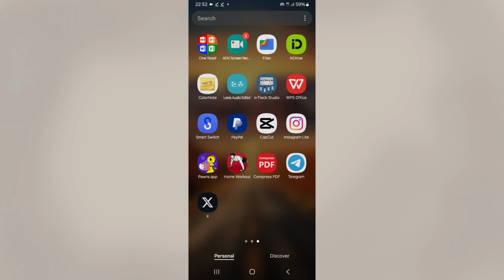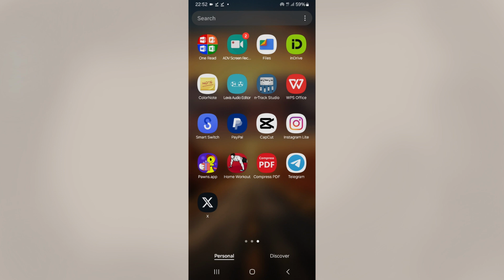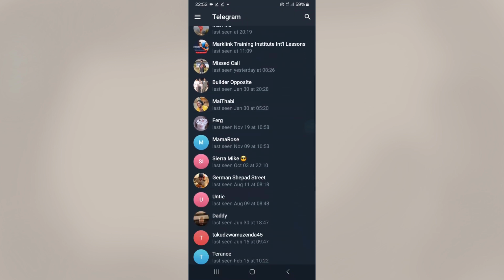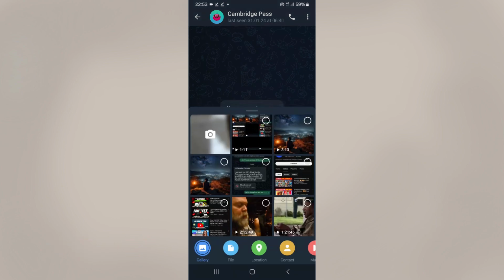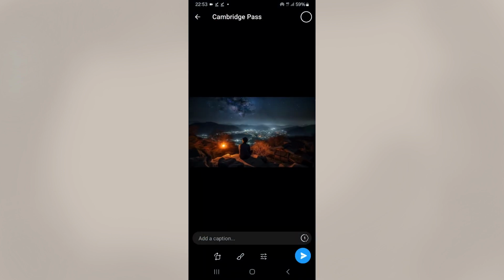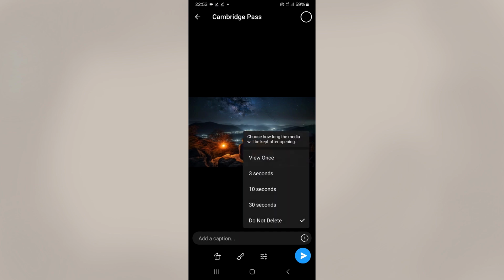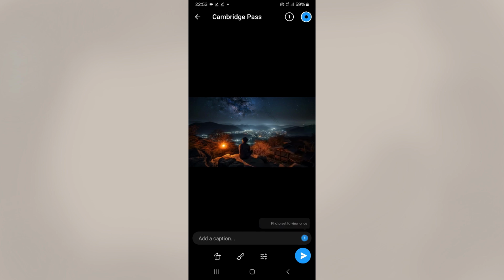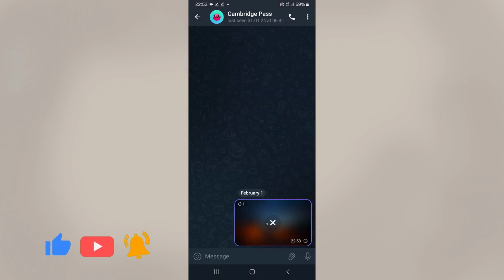How To Send Disappearing Photo On Telegram | Send View Once Photo - Full Guide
Share photos that disappear! Learn how to send disappearing photos on Telegram with this easy-to-follow guide.

telegram disappearing photo,send disappearing photo on telegram,telegram view once photo,send view once photo on telegram,telegram photo sharing,telegram privacy,telegram security,telegram tutorial,telegram guide